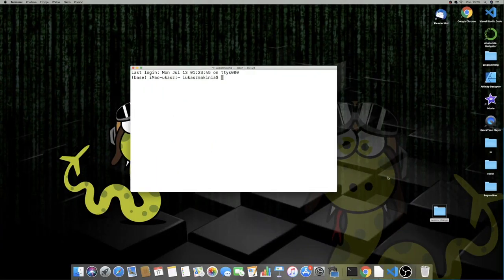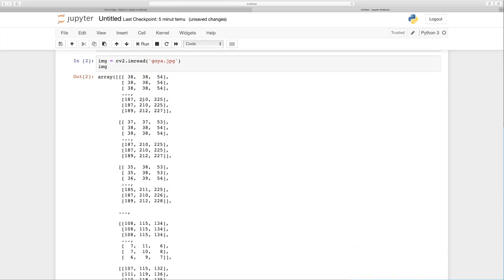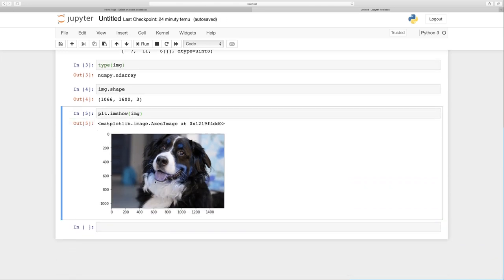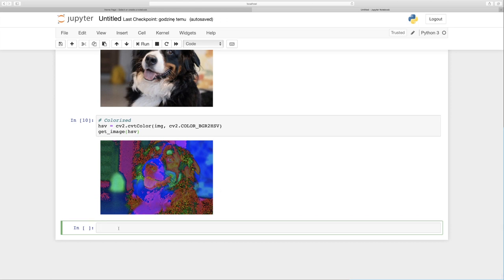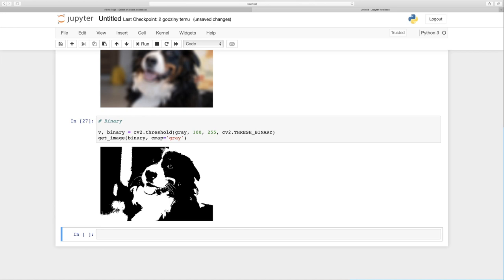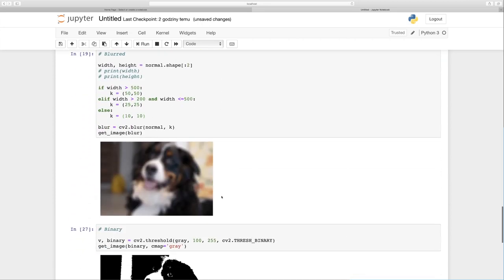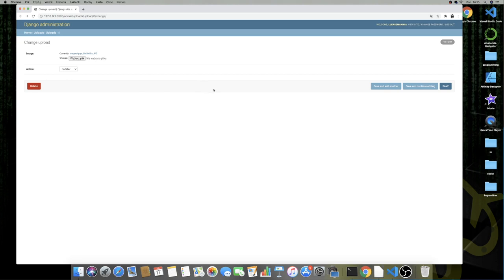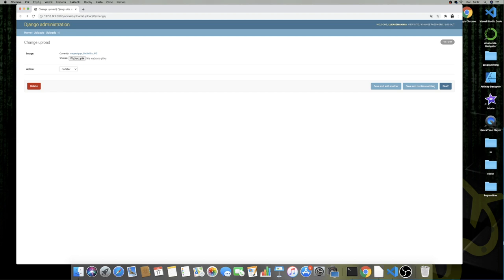How to integrate Django and OpenCV | Django and OpenCV tutorial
Tutorial on how to integrate Django with OpenCV

➜ Note 1 - to follow along with the first part you will need Anaconda. You can get it over here:

➜ Note 2 - this is not a django nor opencv tutorial - the purpose of this video is to show how to integrate django web framework with computer vision library